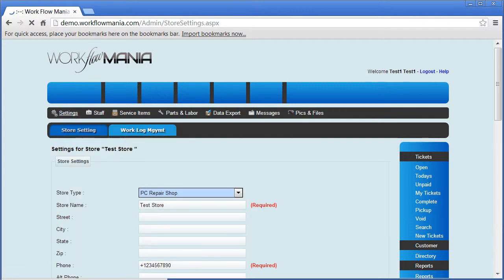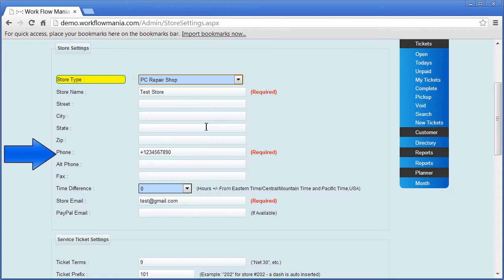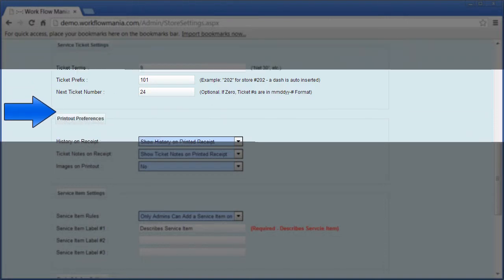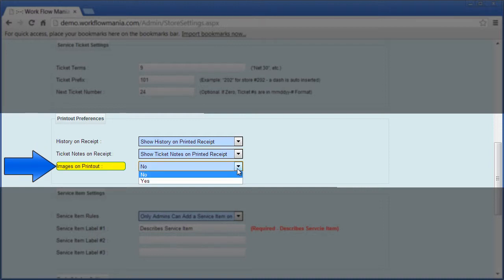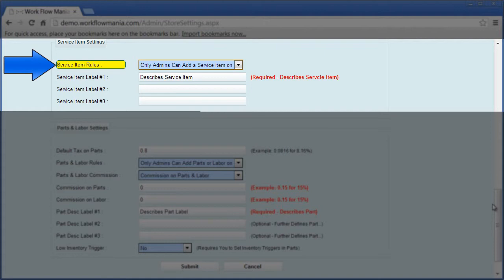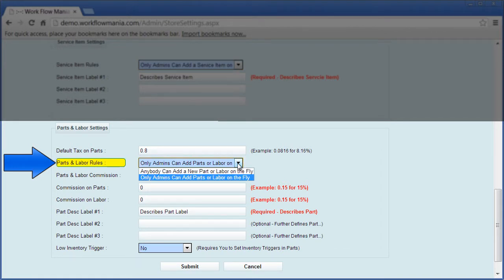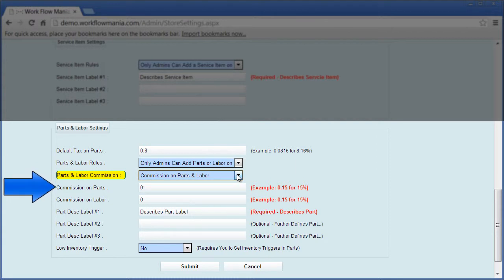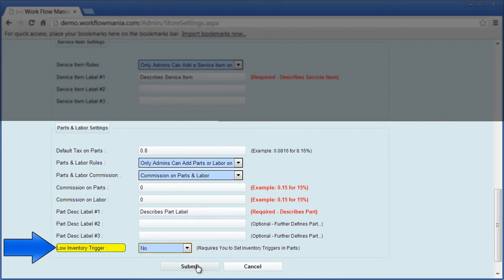How to manage Admin Settings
In this video we will descibe how to manage admin settings in workflowmania.com